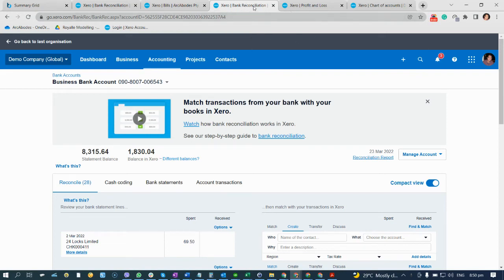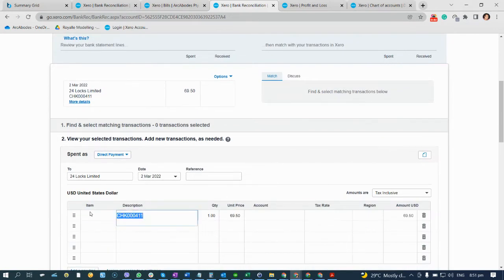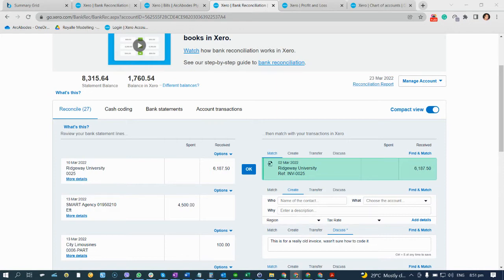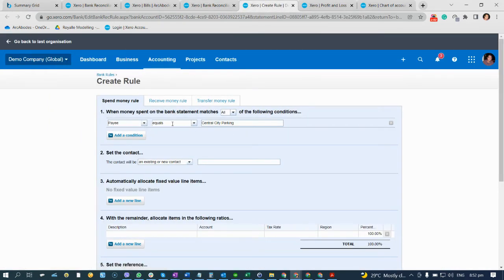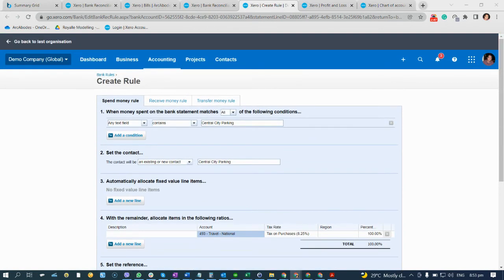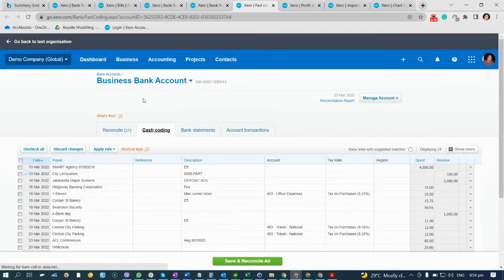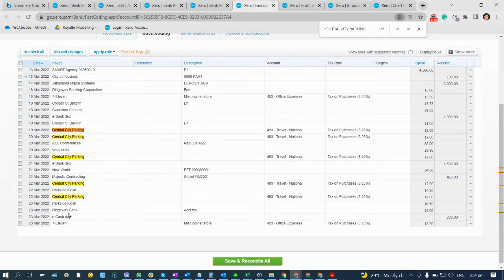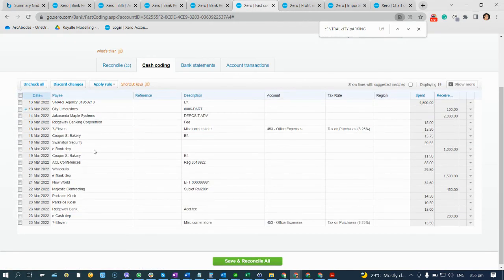XERO: Bank Rules & Cash Coding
Bank Rules & Cash Coding on Xero